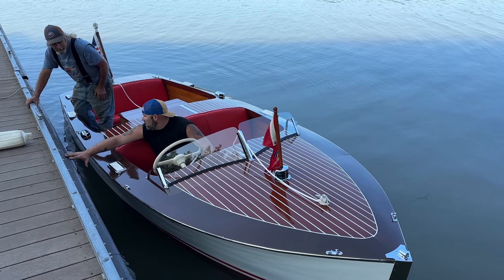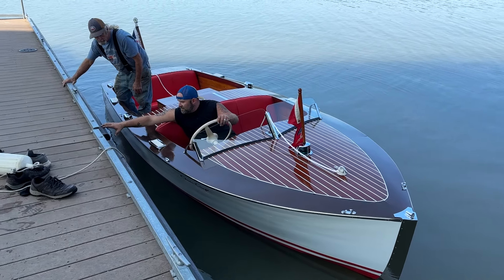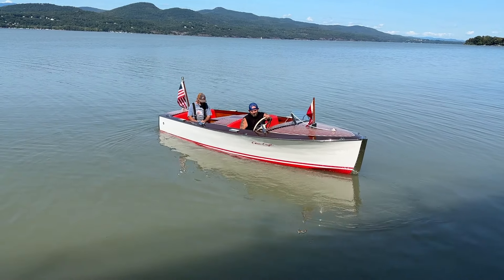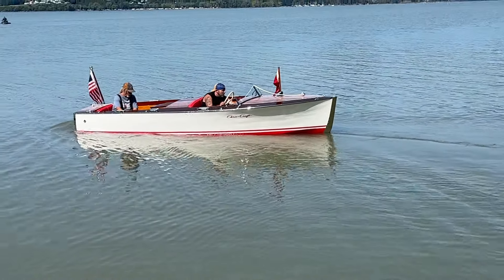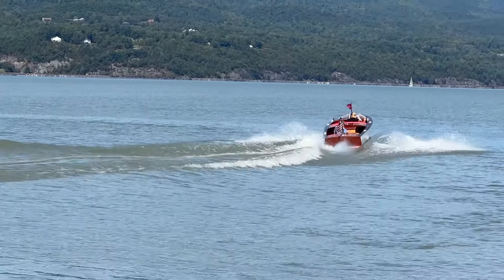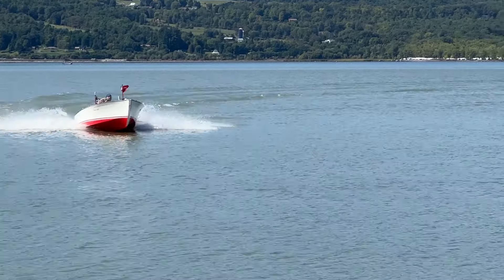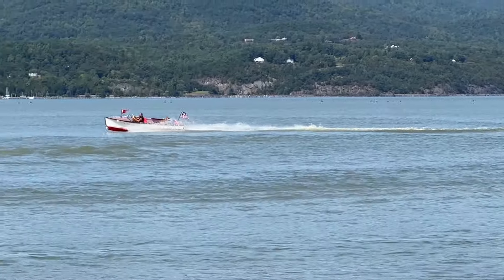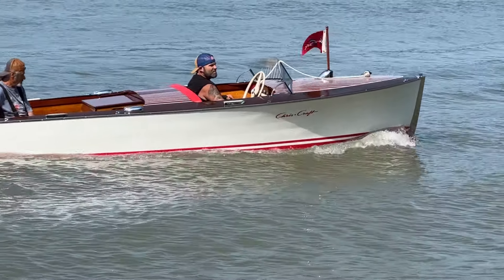1948 16 Foot Chris Craft Special Runabout Sea Trial Triumph! 9 11 2024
BE SURE TO CLICK ANYWHERE ON THIS BIT OF TEXT TO READ THE BABY CHRIS’ TRIUMPHANT POST-PRESERVATION SEA TRIAL's write-up..

After repeating her dry-ground test firing and running of her newly and completely rebuilt Hercules K flathead six engine, we launched our affectionately-named “Baby Chris” into an almost glass flat Lake Champlain for her post-preservation sea trial.

OMG! We could not be more blown away by her performance. As you see in the video, she reached 28 knots at half throttle and broke through 30 when Joe briefly accelerated to 2500 RPM.

And roar? My goodness does she have a bark and roar!